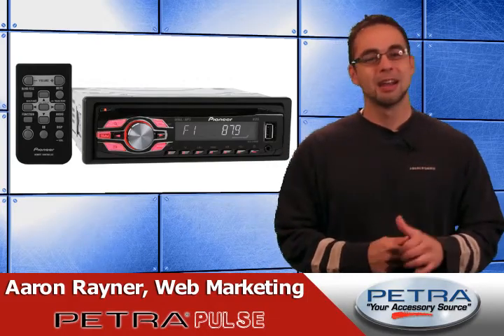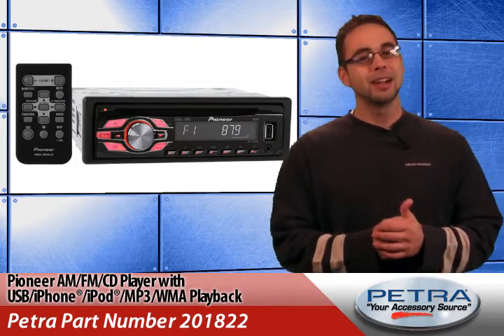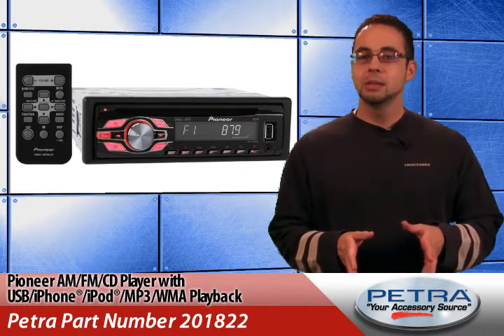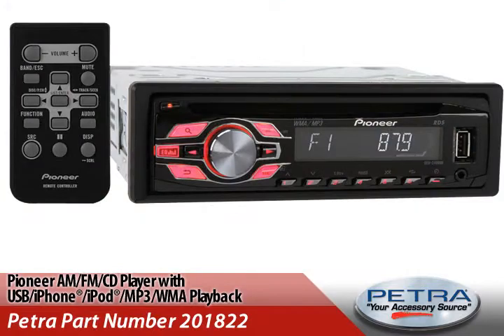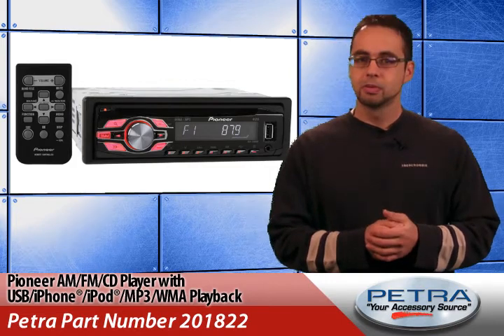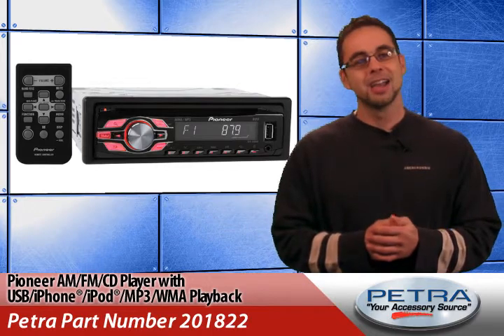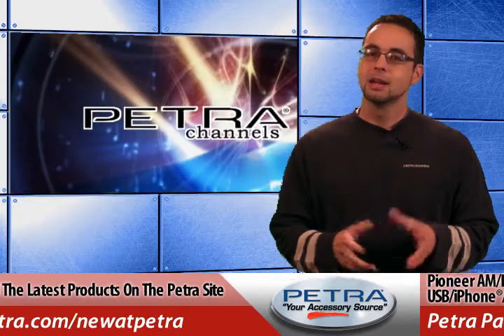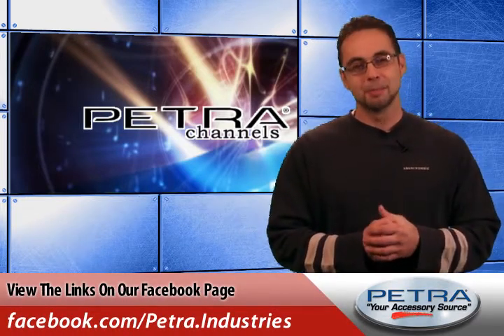Petra Pulse Week 48, 2011: Part 3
The Pioneer AM/FM/CD Player with USB/iPhone/iPod/MP3/WMA Playback offers direct connectivity to the users iPod or iPhone via USB cable, displaying the song, artist, time and album information on the receiver's screen.